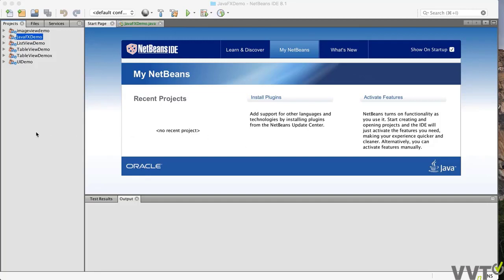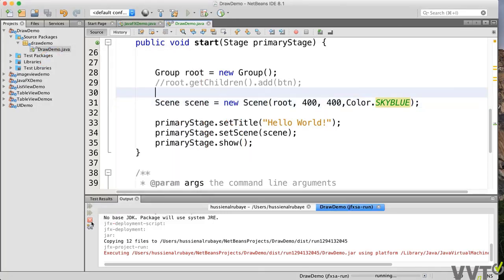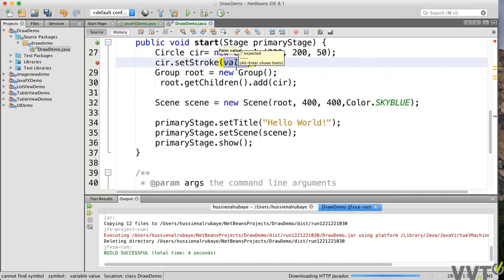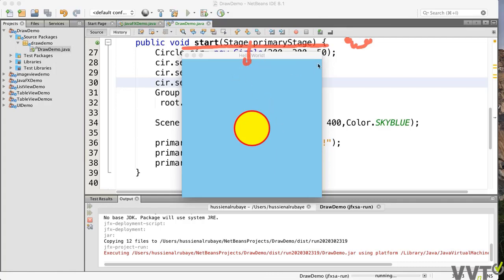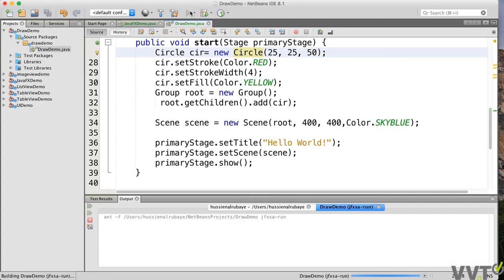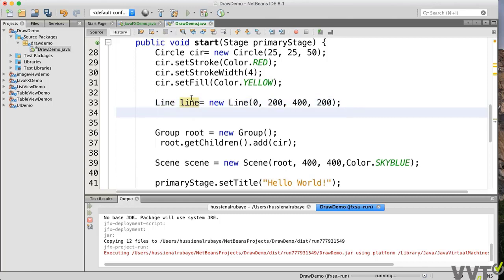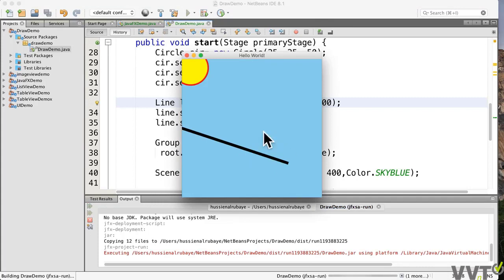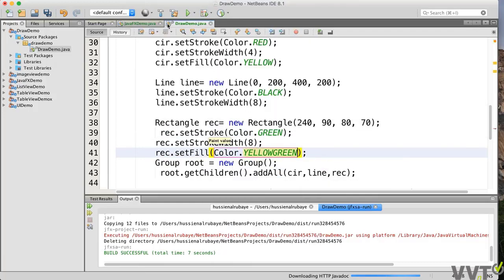Drawing using Java(Advance)